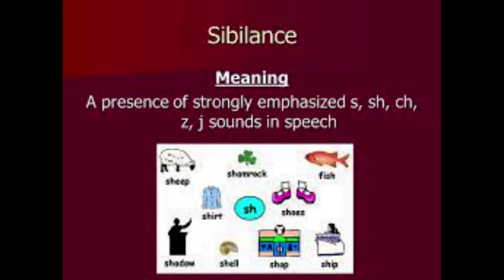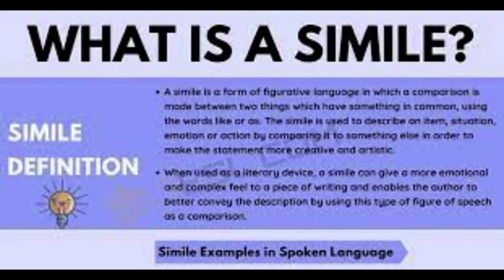English language techniques Part 4 of 4.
English Language techniques for prose and poetry
English is a funny language, there are various literary techniques which have been used for centuries by authors and poets.